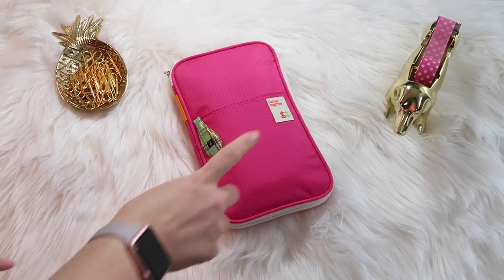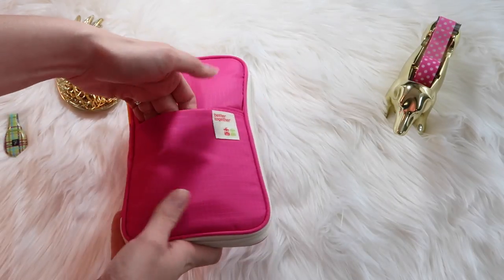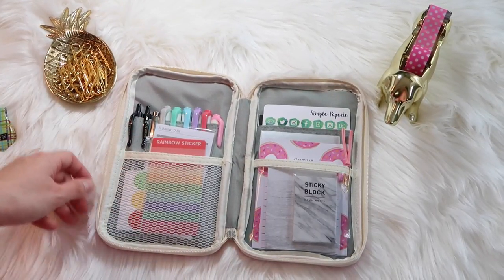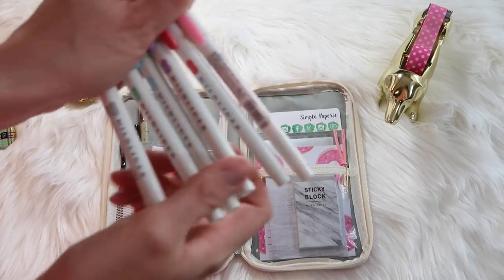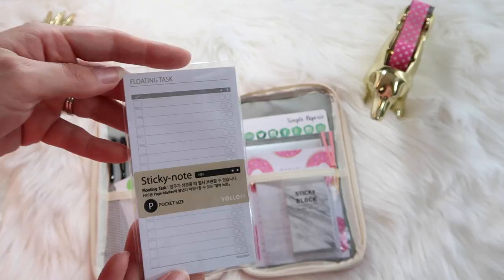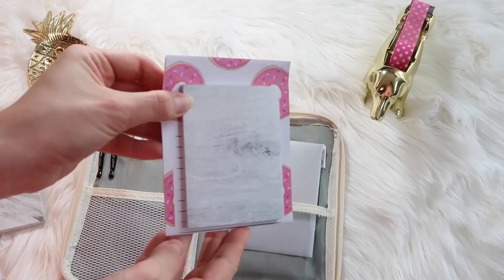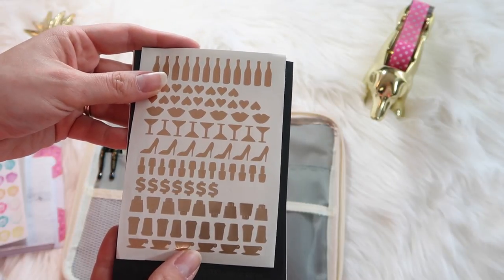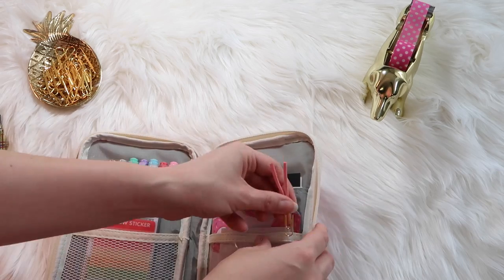What's in My Pencil Case? | Planner Supplies | Lindsey Harbison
Thank you guys so much for watching my updated what's in my pencil case! If you want to see more planner type videos, make sure you give this video a big thumbs up! When we get to 500 subbies, I will be doing a giveaway!!

Things I mentioned:
G2 Pilot Pens
Zebra Midliner Highlighters